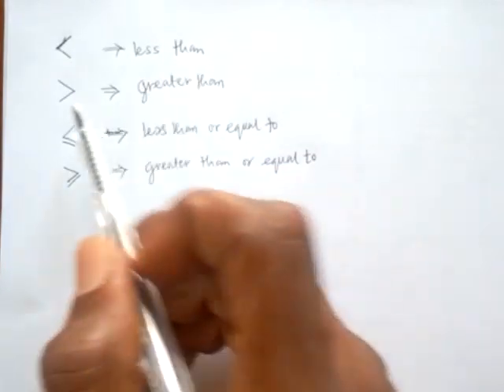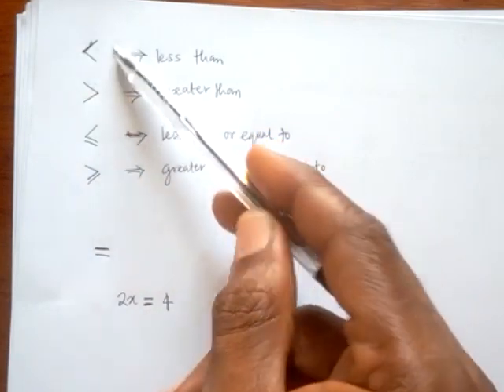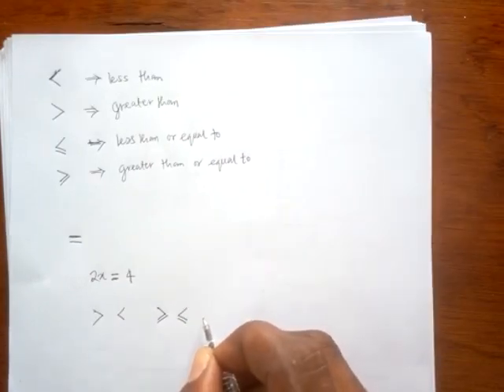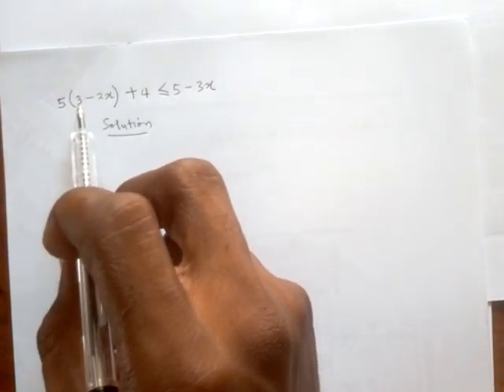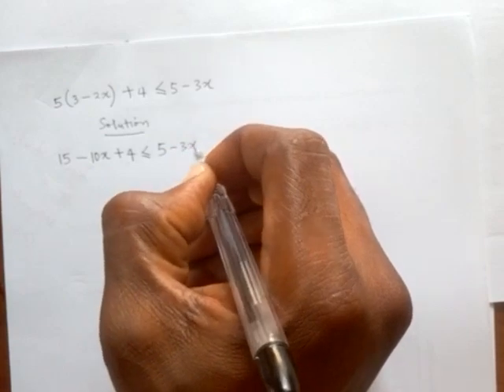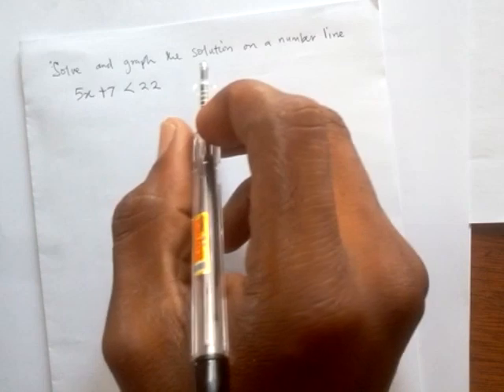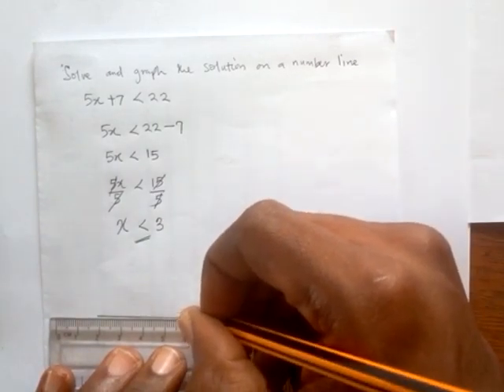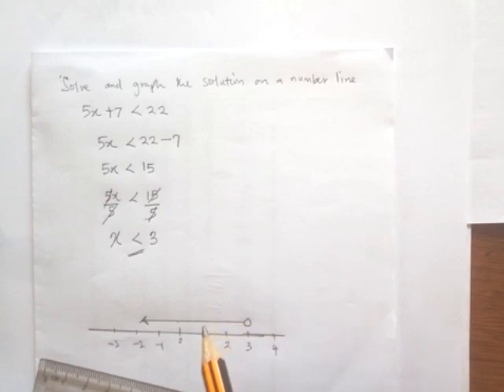Mastering Linear Inequalities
Everything you need to know about linear inequalities